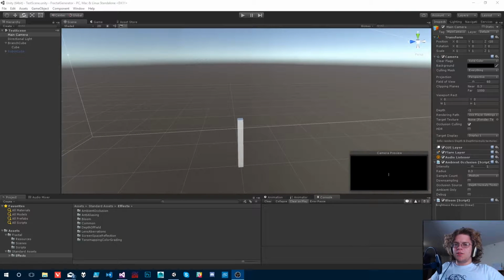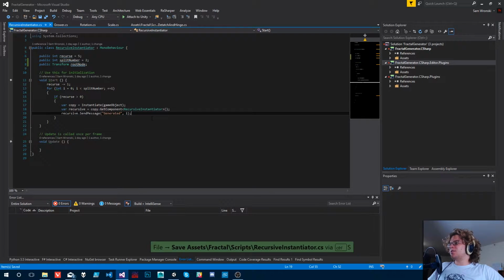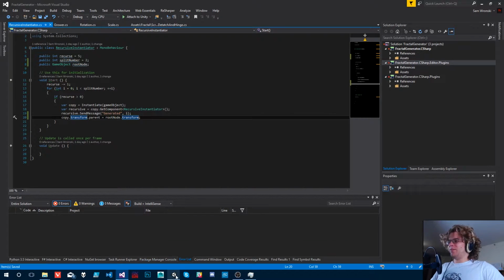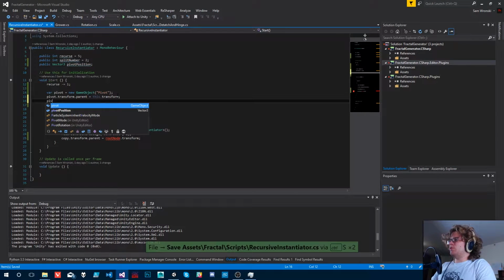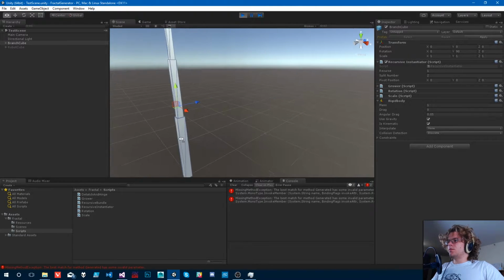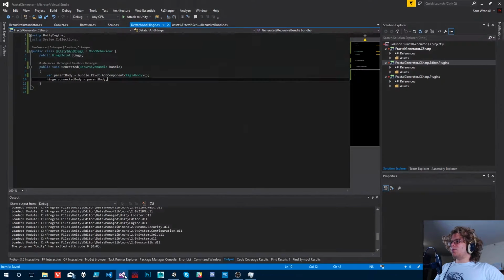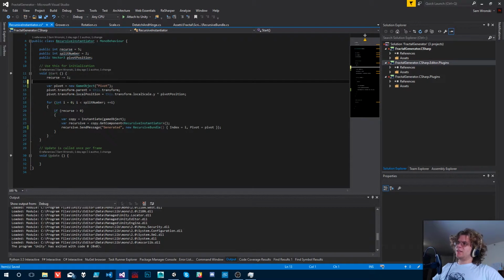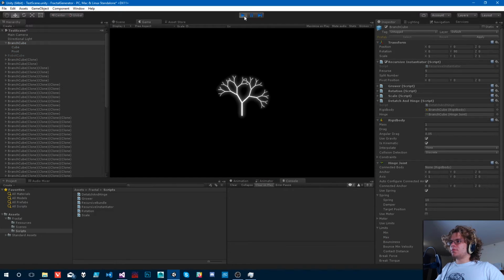Getting Physical - Adding Physics to the Fractal Generator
Last time we built a fractal using recursion in Unity. Let's expand upon that and do something terrible: we'll add physics to it! This is a bad idea, and quite frankly, it goes horribly wrong. We create a few extra infinite loops and get to crash Unity a number of times. It's a lot of fun.

By the end of this video we will have a working Fractal generator that can attach physics components to one another and frankly, create a horrible mess.

This implementation isn't really correct, but it does create interesting results and we don't care about the implementation! Results are all that matter. Huzzah!

...wait. That's not right. Somebody is going to have to maintain this monstrosity... Should probably make it work right at some point.

Or we could leave it for the other maintenance programmer.